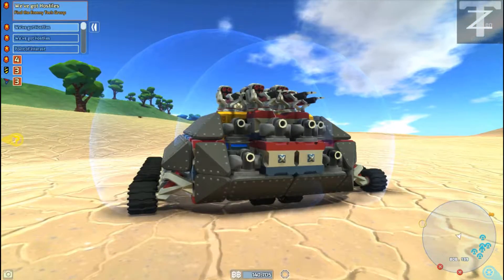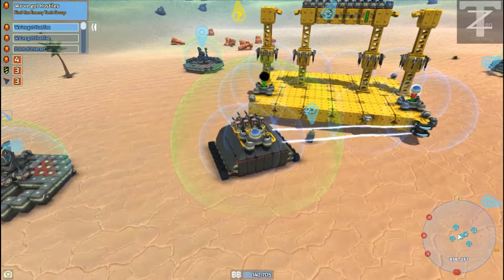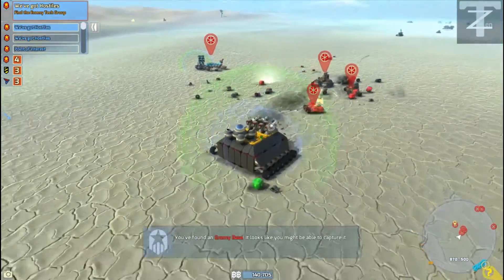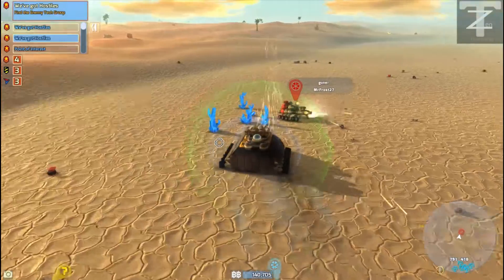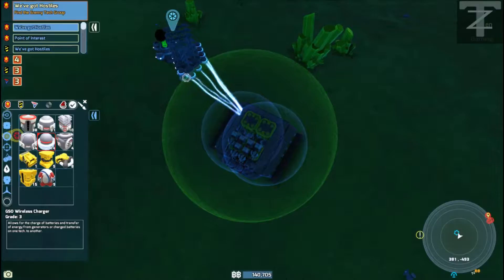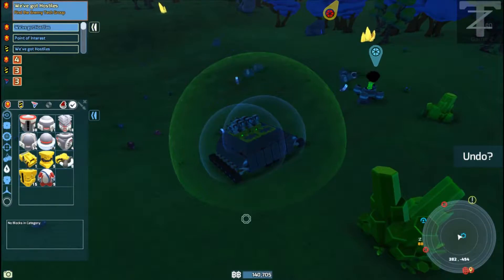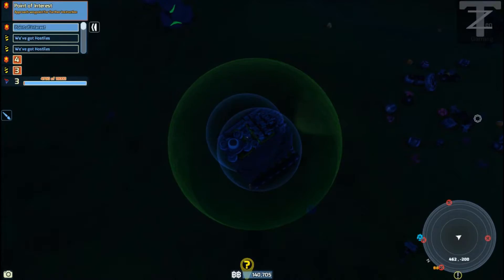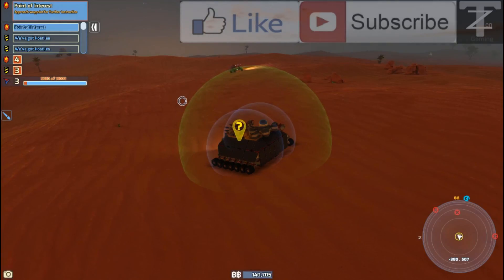Terra Tech New Tank (Lets Play)EP28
EP 28 – New Tank. I show you guys the new base after is have most of the stuff set up. I go over the conveyor belts that I was suppose to last episode. Then we go on the hunt for GSO to upgrade our Level with there Tech.

Terra Tech is an early access open world sandbox game that is still under development. Its full of adventure with no limit on the exploration. You just have to survive all the other war machines trying to destroy you.

So that you can be up to date with all the lets plays and new games I upload.